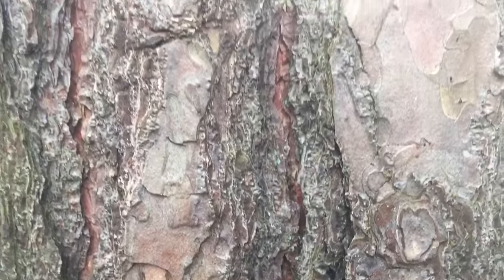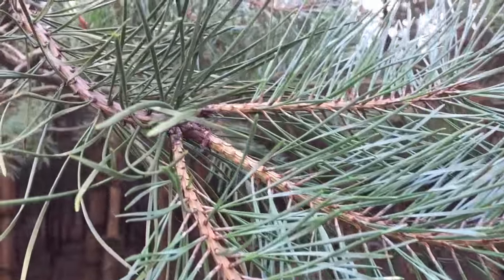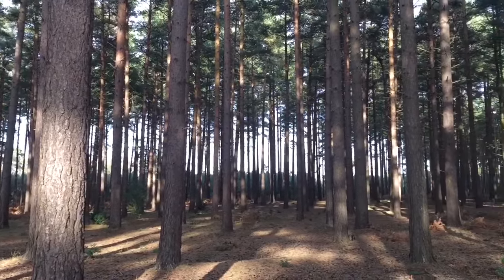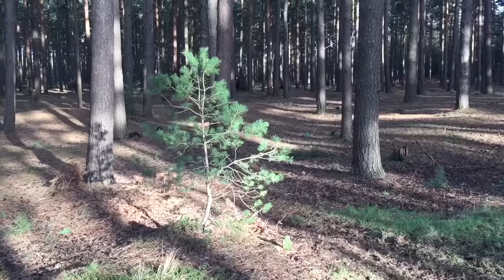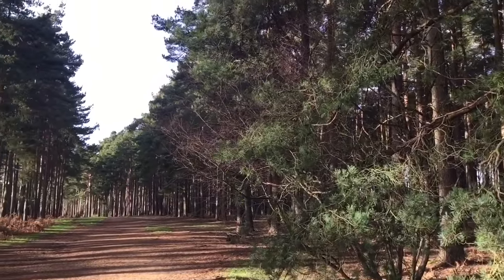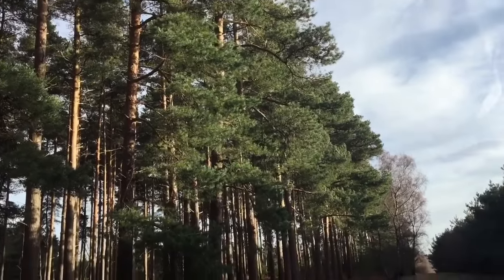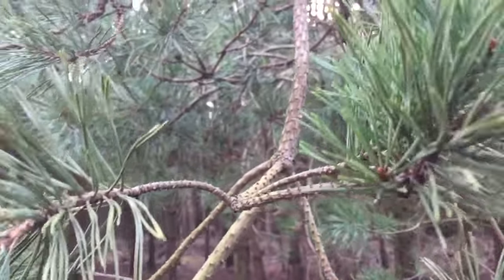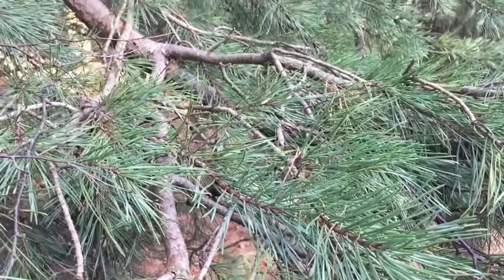The Pine Tree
The modern English name pine derives from Latin pinus, pre-19th century they were often known as fir, from Old Norse.

Most regions of the Northern Hemisphere host some native species of pines.

Various species have been introduced to temperate and subtropical regions of both hemispheres, where they are grown as timber or cultivated as ornamental plants in parks and gardens. A number of such introduced species have become invasive[5] and threaten native ecosystems.

Pines are evergreen, coniferous resinous trees (or, rarely, shrubs) growing 3–80 m (10–260 ft) tall, with the majority of species reaching 15–45 m (50–150 ft) tall.

The bark of most pines is thick and scaly, but some species have thin, flaky bark. The branches are produced in regular very tight spiral but appearing like a ring of branches arising from the same point.

The new spring shoots are sometimes called "candles"; they are covered in brown or whitish bud scales and point upward at first, then later turn green and spread outward. These "candles" offer foresters a means to evaluate fertility of the soil and vigour of the trees.

Pines are long-lived, typically reaching ages of 100–1,000 years, some even more. The longest-lived is the Great Basin bristlecone pine.

One individual of this species, is one of the world's oldest living organisms at around 4,600 years old.

This tree can be found in the White Mountains of California. An older tree, now cut down, was dated at 4,900 years old. It was discovered in a grove beneath Wheeler Peak.

Pines grow well in acid soils, most require good soil drainage, preferring sandy soils, but a few like the lodgepole pine will tolerate poorly drained wet soils.

Some species of pines like the bishop pine need fire to regenerate, and their populations slowly decline under fire suppression regimes.

The seeds are commonly eaten by birds and squirrels. Some birds, notably the spotted nutcracker and Clark's nutcracker, are of importance in distributing pine seeds to new areas.

Pine needles are sometimes eaten by some butterfly and moth species and goats.

Pines are among the most commercially important tree species valued for their timber and wood pulp throughout the world.

In temperate and tropical regions, they are fast-growing softwoods that will grow in relatively dense stands, their acidic decaying needles inhibiting the sprouting of competing hardwoods.

Commercial pines are grown in plantations for timber that is denser, more resinous, and therefore more durable than spruce.

Pine wood is widely used in high-value carpentry items such as furniture, window frames, panelling, floors and roofing, and the resin of some species is an important source of turpentine.

Some species have large seeds, called pine nuts, that are harvested and sold for cooking and baking. They are an essential ingredient of Pesto.

The soft, moist, white inner bark found clinging to the woody outer bark is edible and very high in vitamins A and C.

It can be eaten raw in slices as a snack or dried and ground up into a powder for use as an flour or thickener in stews, soups, and other foods, such as bark bread.

A tea made by steeping young, green pine needles in boiling water is high in vitamins A and C.